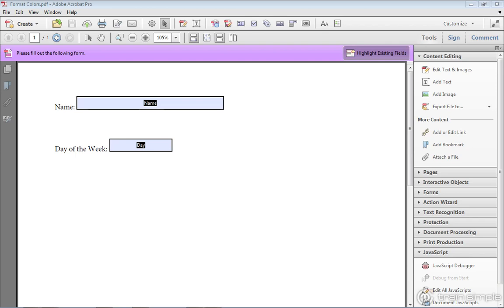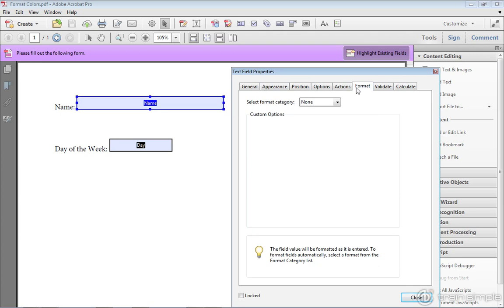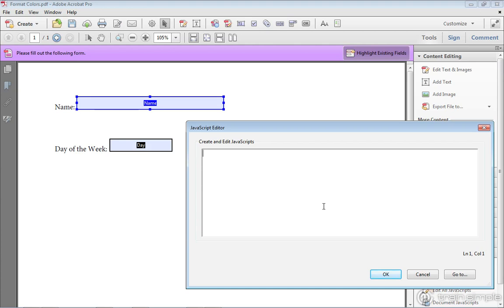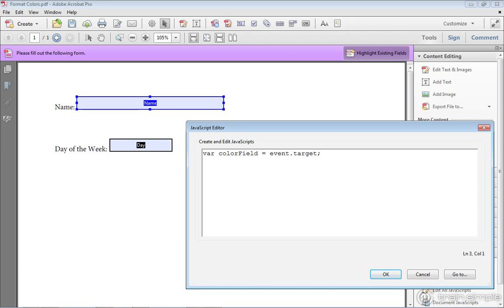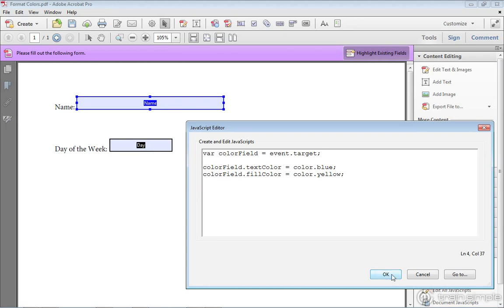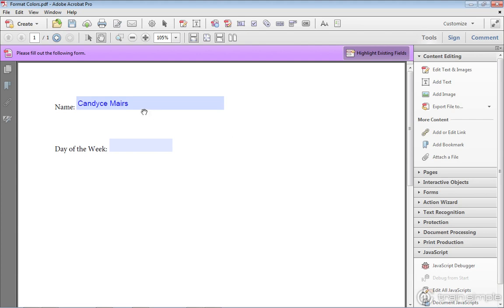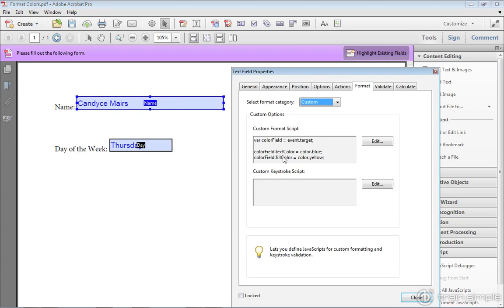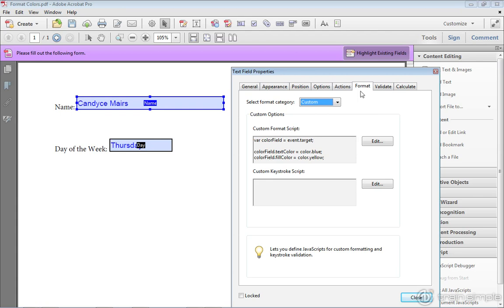Acrobat XI Tutorial Changing the Color of a Form Field